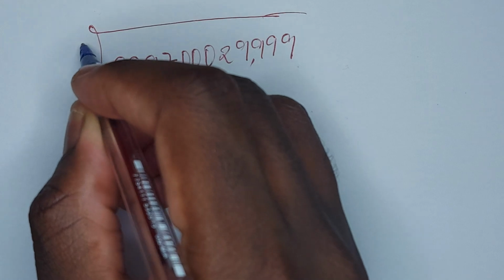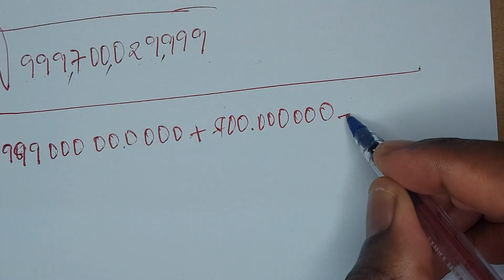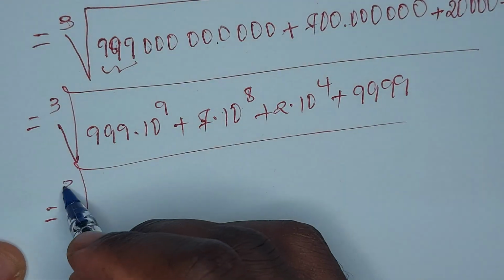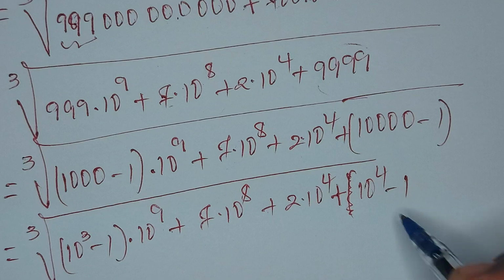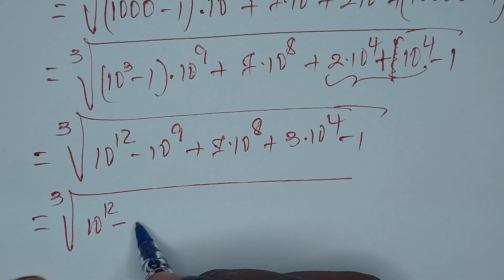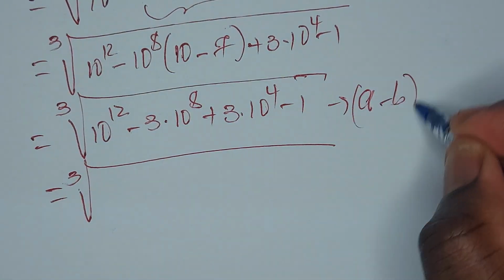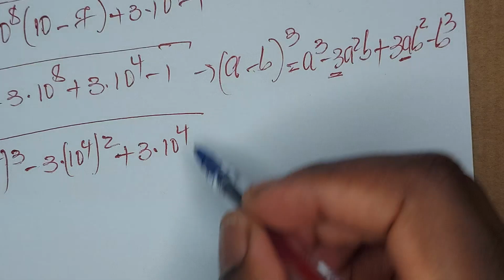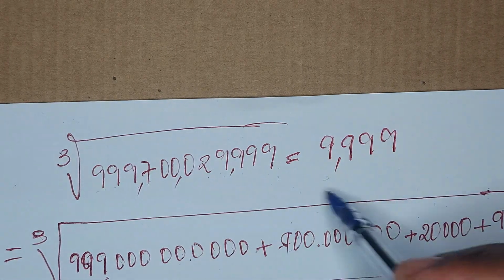Math olympiad problem solving a cube root without calculator | Geendle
Please kindly ask for your signature. You help me a lot.
In this video I solve the square root of a huge number without using a calculator.